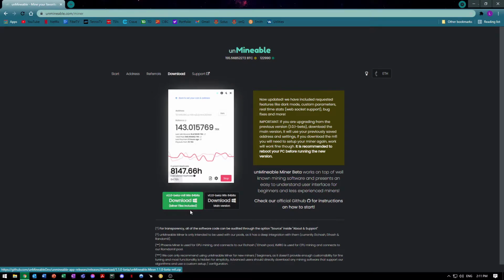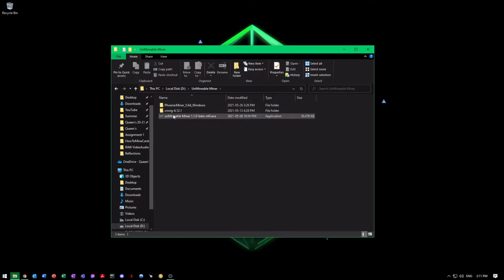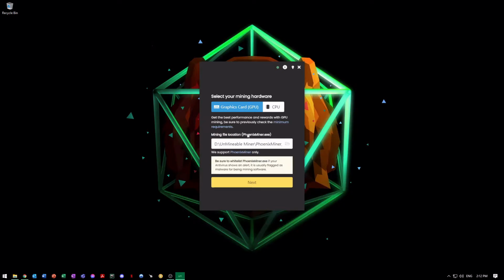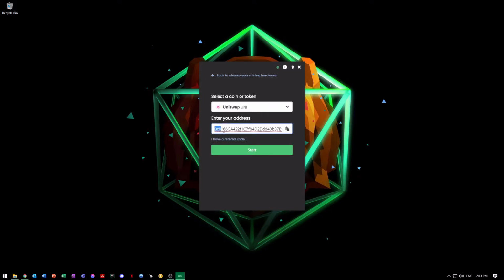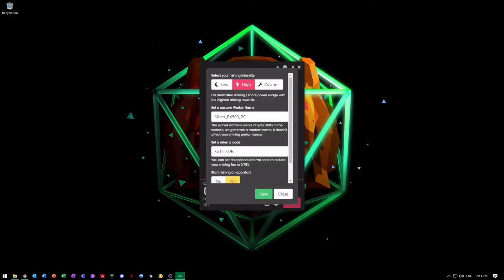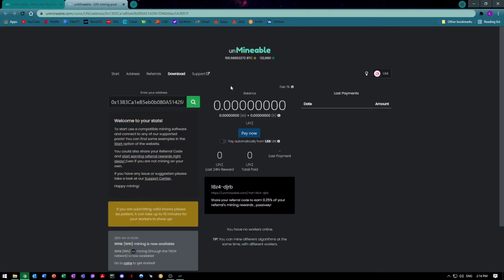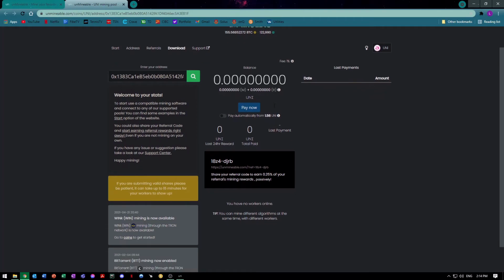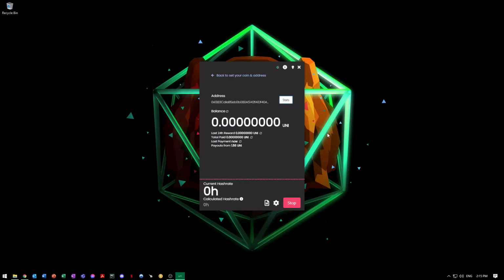How To Mine Uniswap EASY!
Hope you guys enjoyed and I'll catch you in the next one!